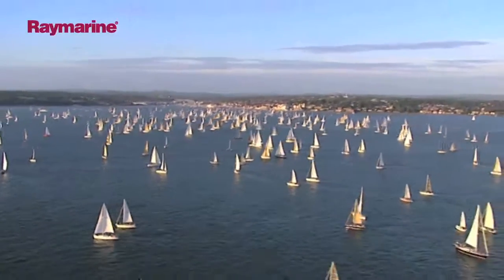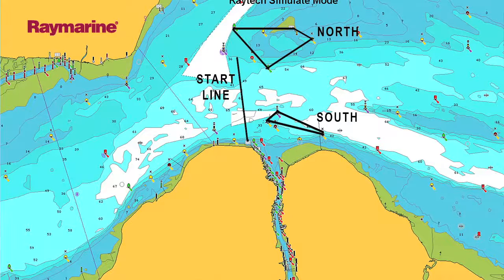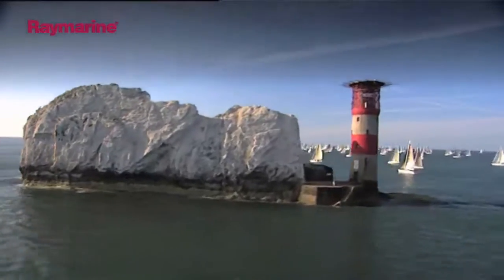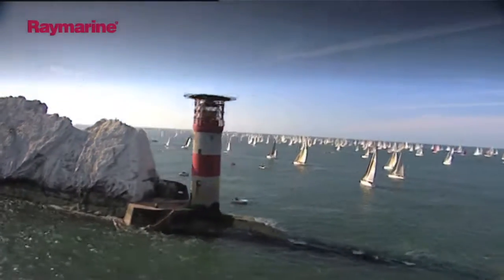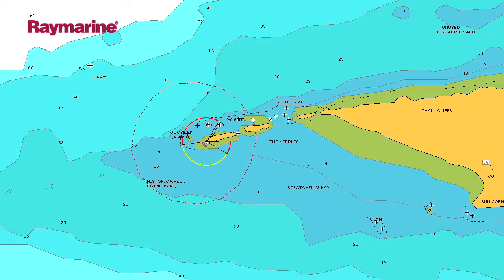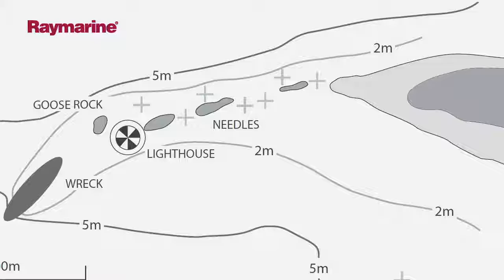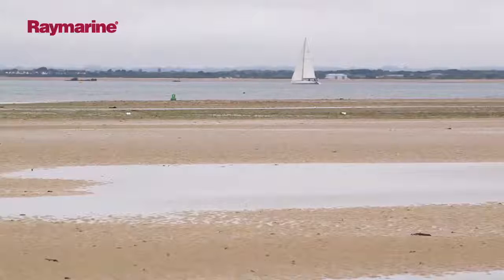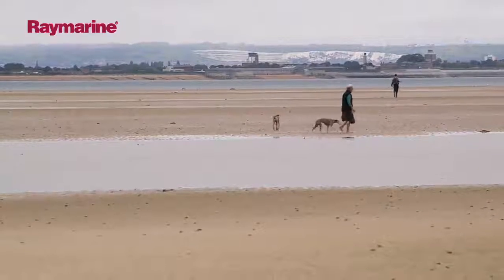Raymarine Course Overview RTIR 2012- Thursday 28th June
Watch the Raymarine Course Overview for the JP Morgan Asset Management Round the Island Race 2012, today's briefing provides an overview of the course in preparation for the race on Saturday as the weather stands on Thursday 28th June 2012.